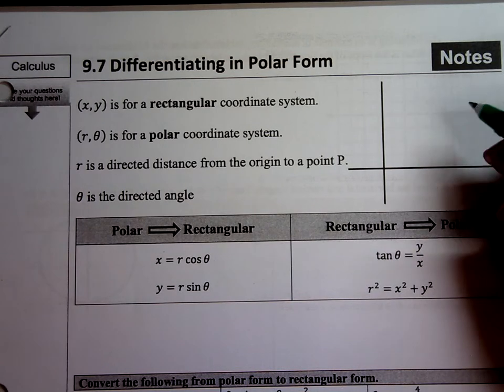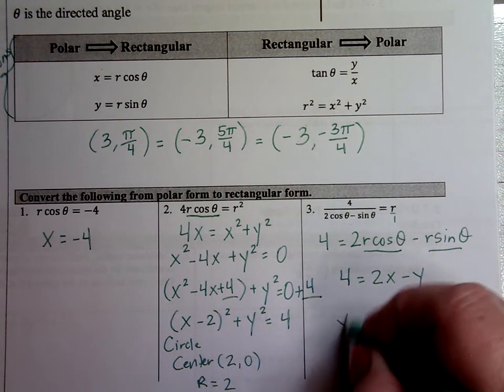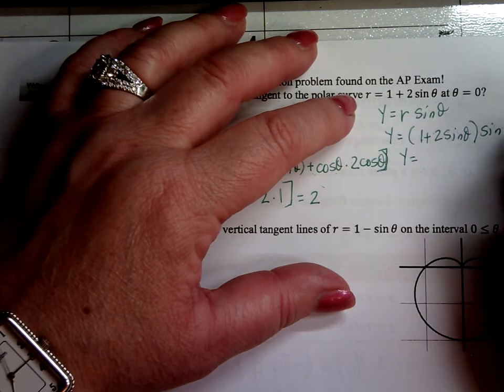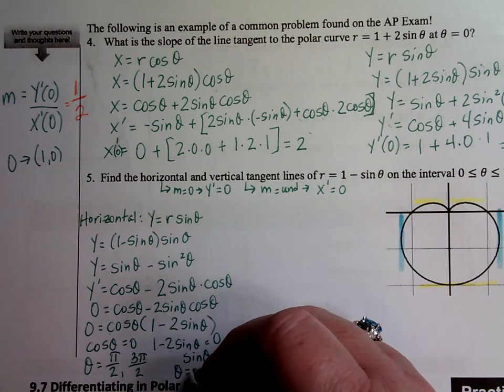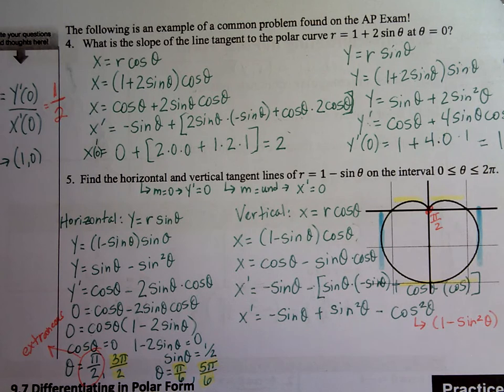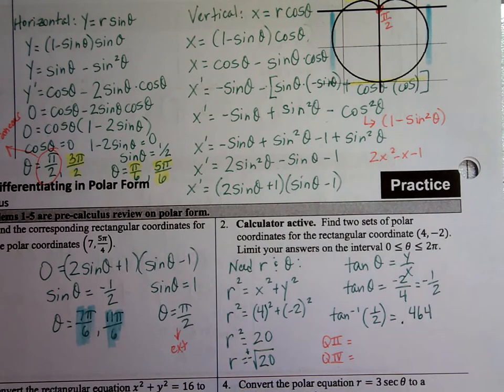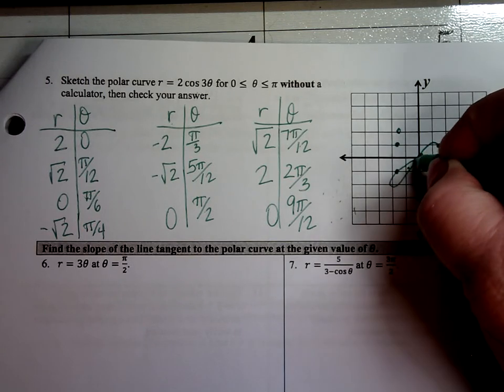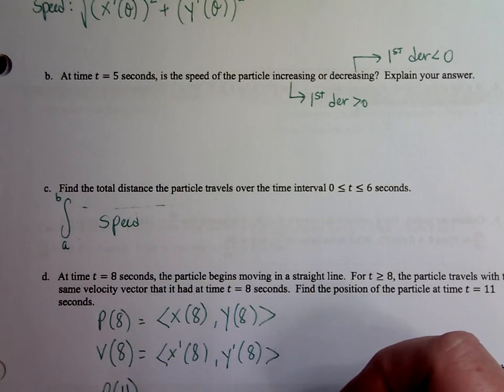AP Calculus BC Section 9-7 Differentiating in Polar Form